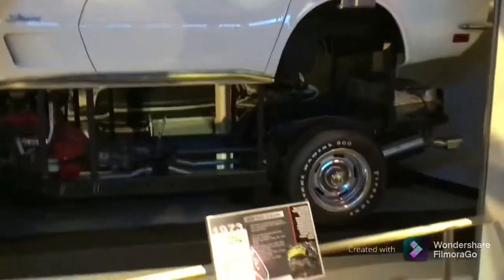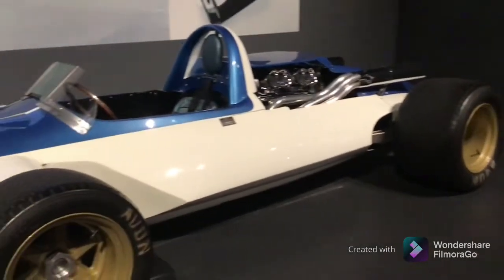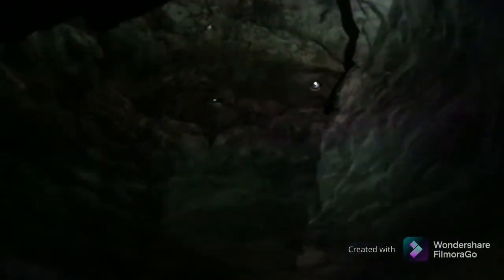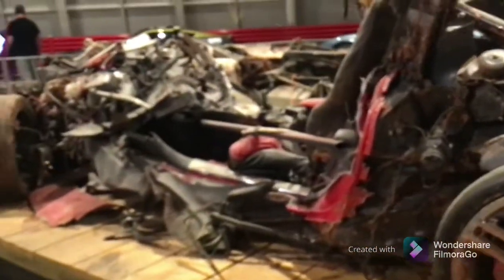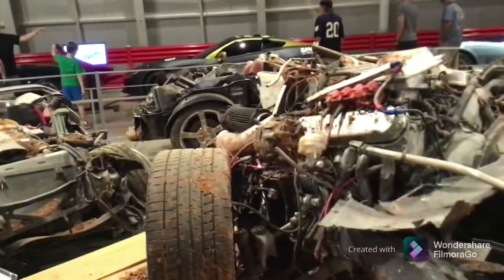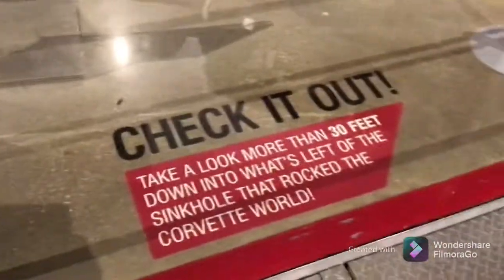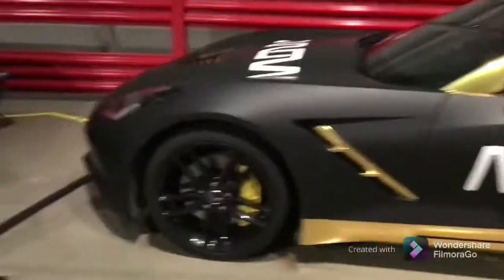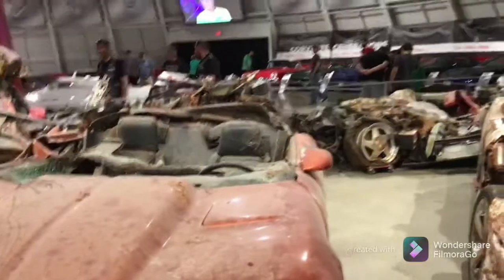My visit to the corvette meuseum in Kentucky. Loved the cars.